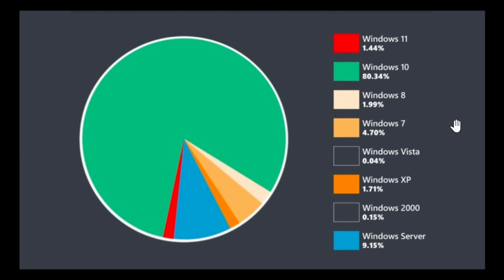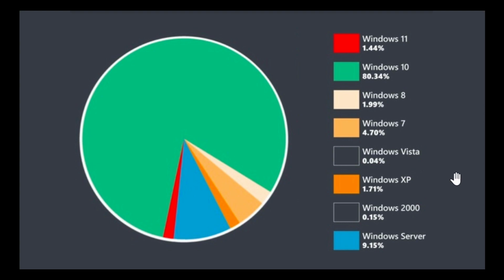Windows 11 Adoption rate new numbers and statistics by lansweeper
Very interesting numbers here, who had the right number, it the truth somewhere in between.   What do you guys think ?